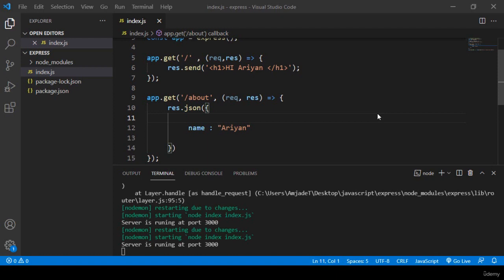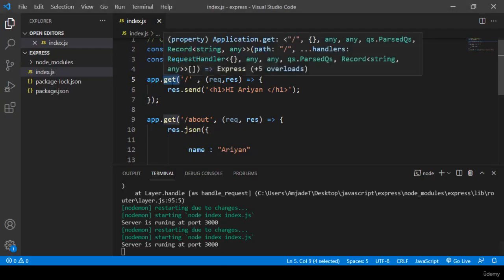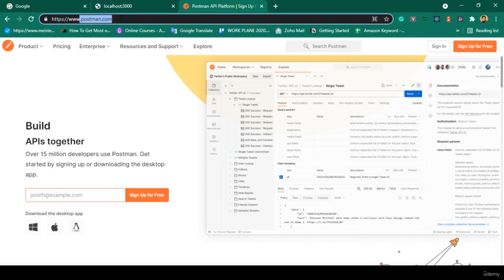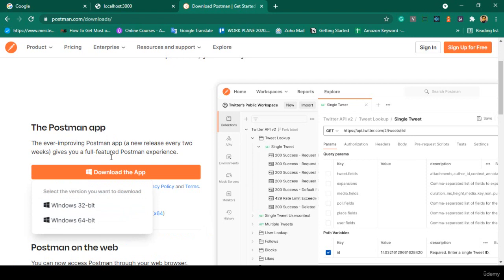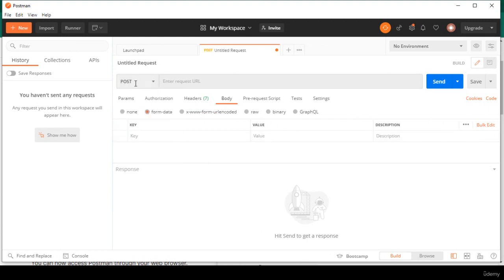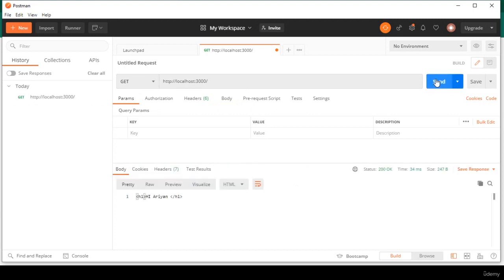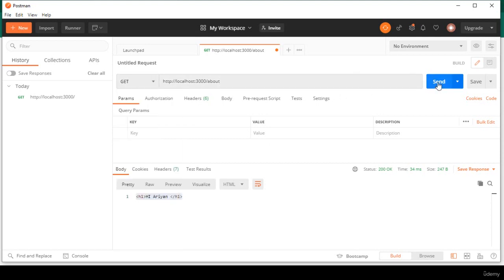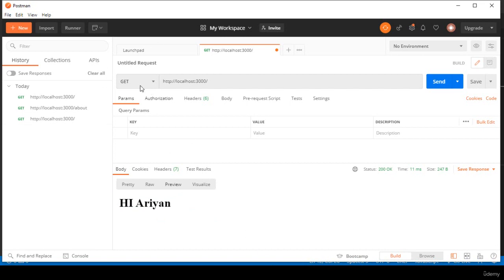JavaScript Full Stack Developer COURSE: Install and Use POSTMAN to test API Calls